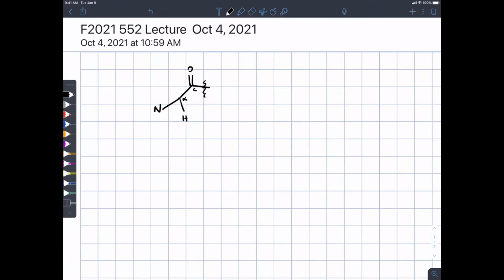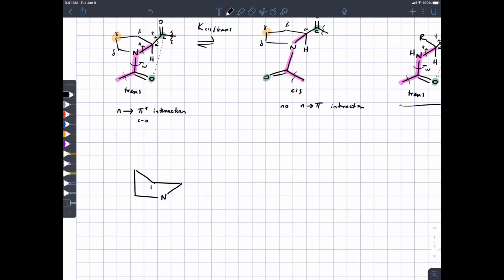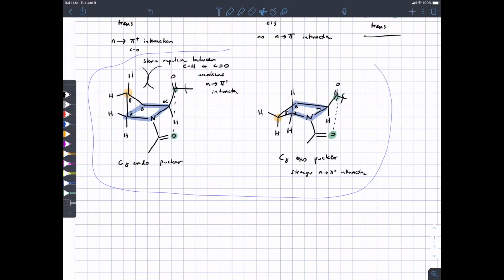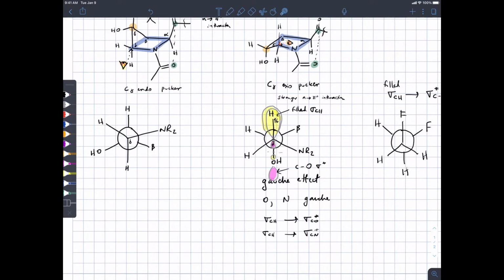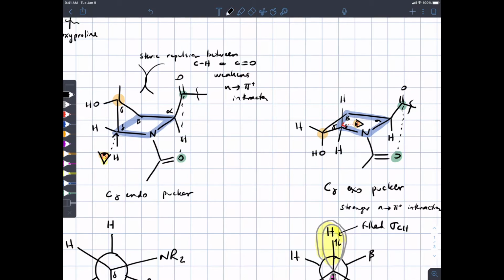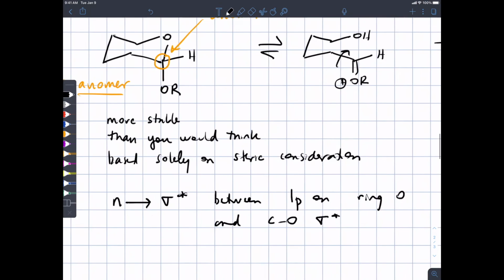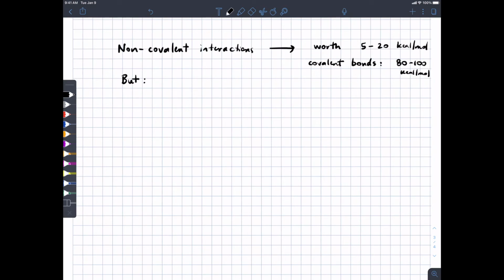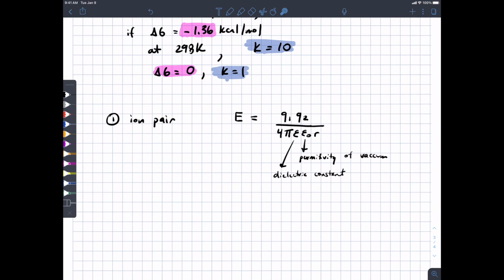F2021 552 Lecture 15 (Chapter 3, Part 1) Oct 4